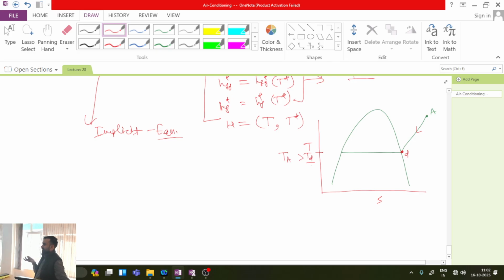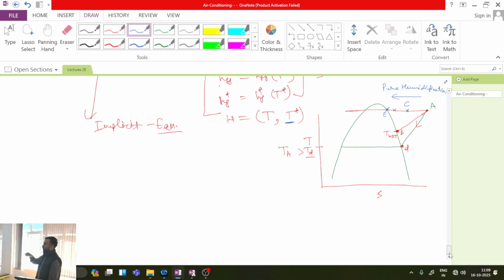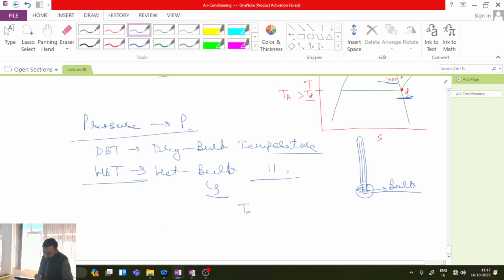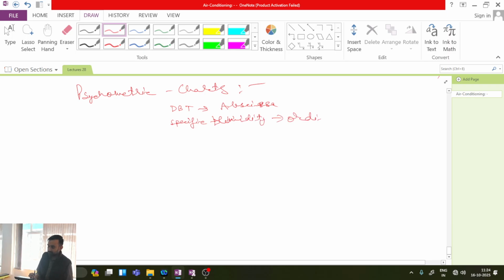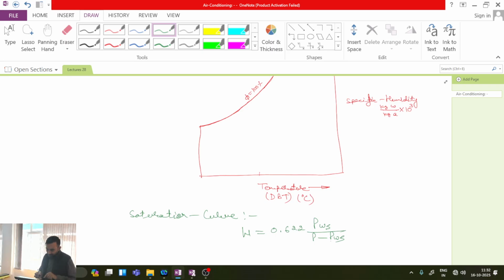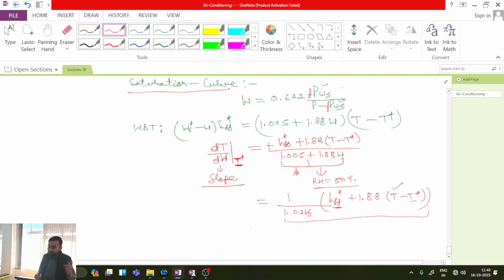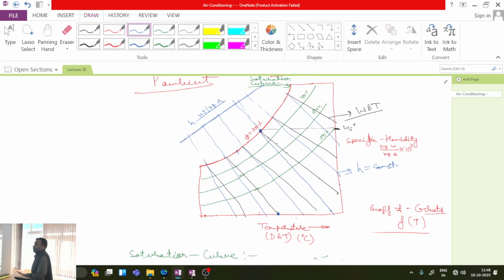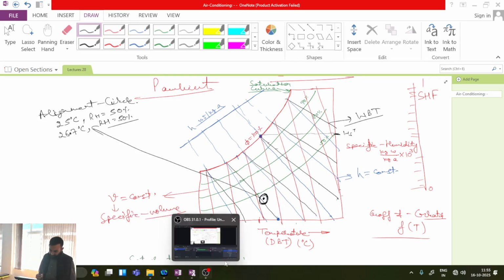Lecture 29: Properties of Moist Air and Construction of Psychrometric Charts